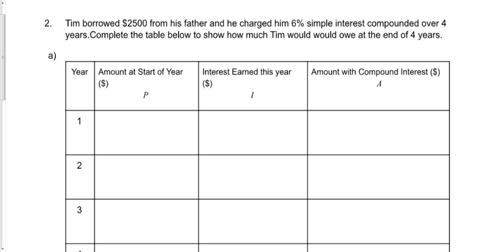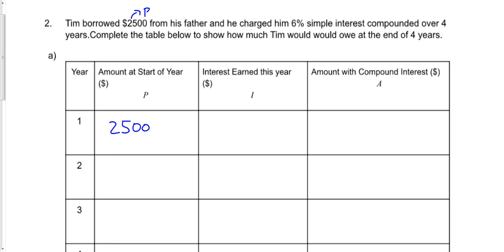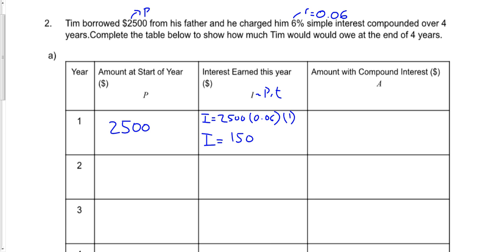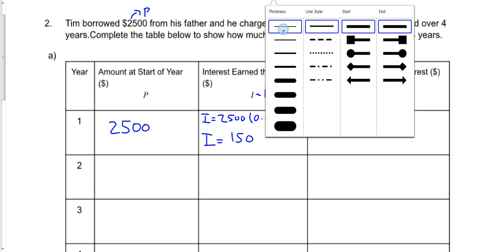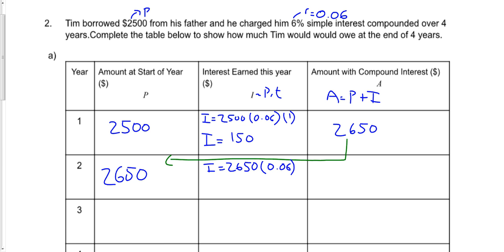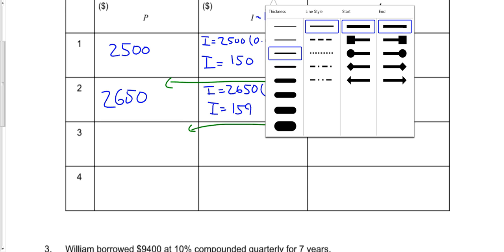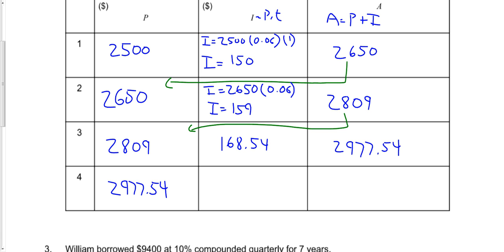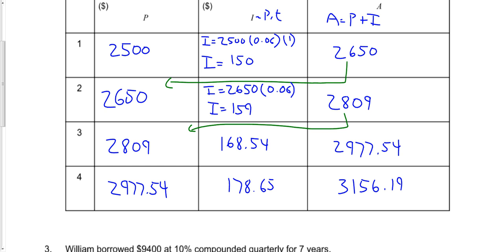U8L6 Review P2 Simple Interest to Find Compound Interest with Table